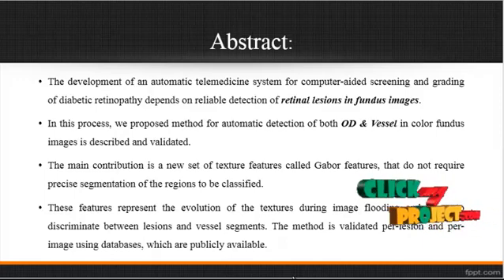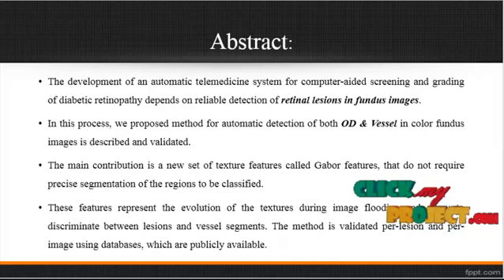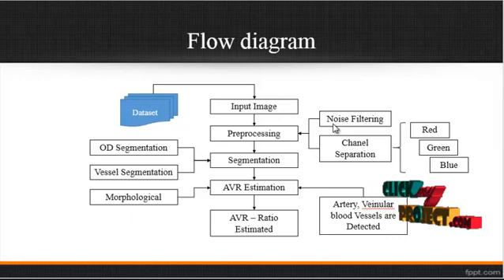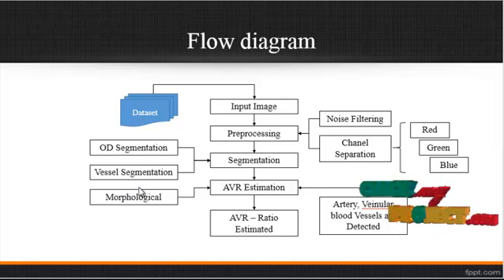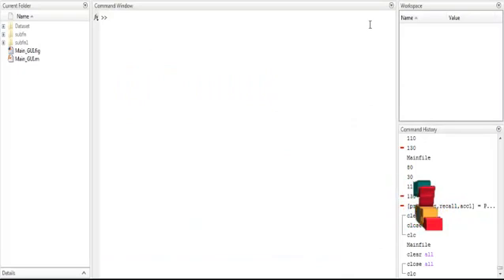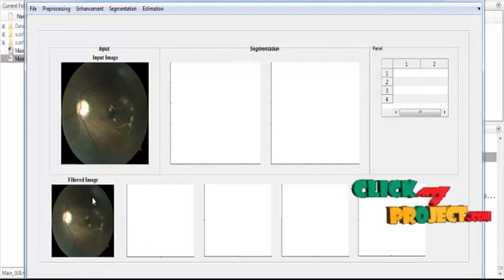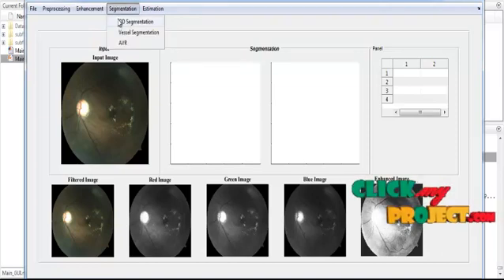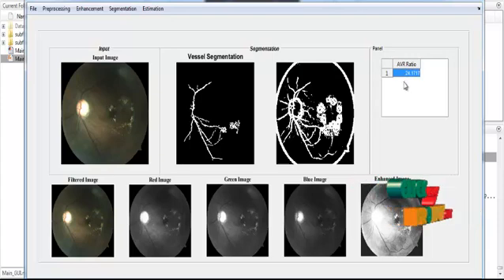Advanced Image Analysis for the Assessment of Retinal Vascular Changes